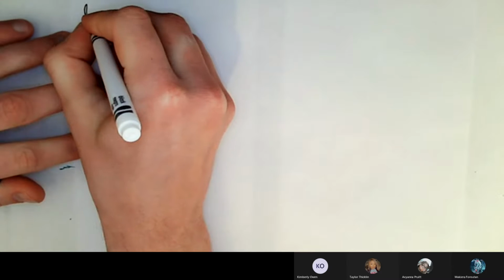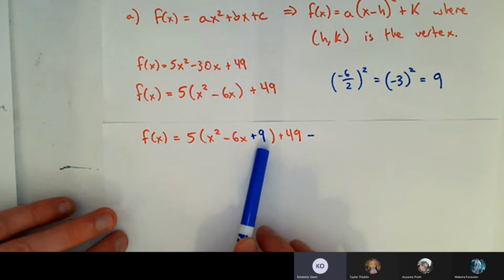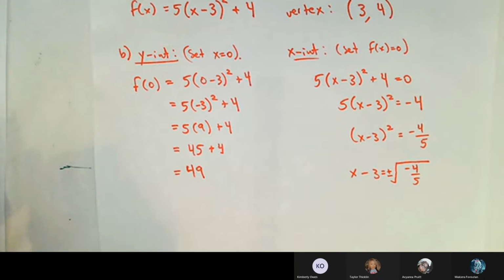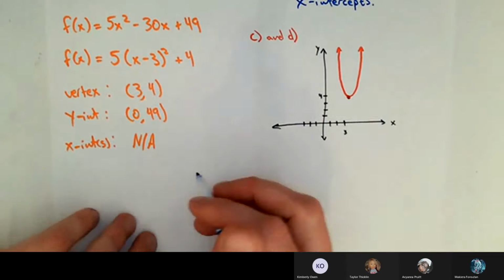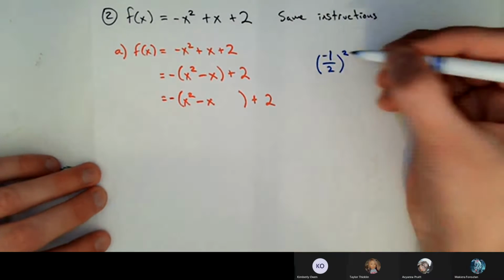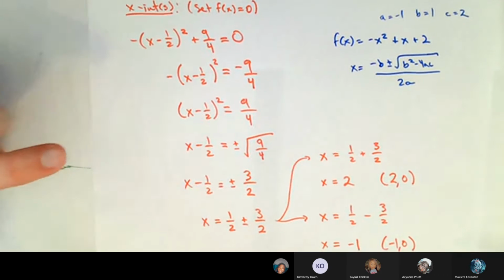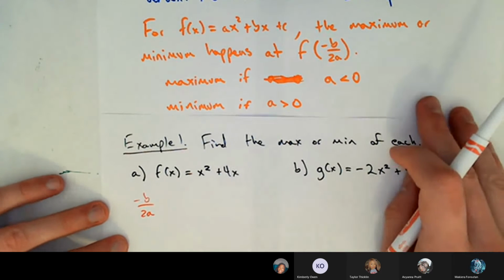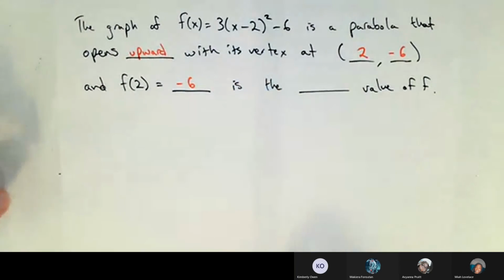MS 112-004 March 8 Meeting